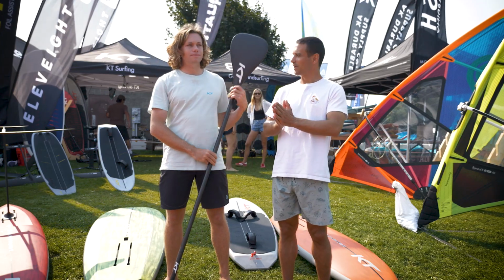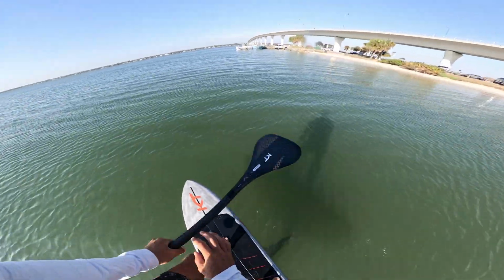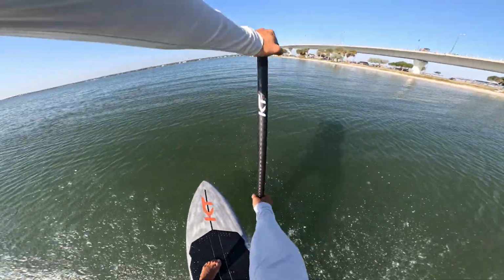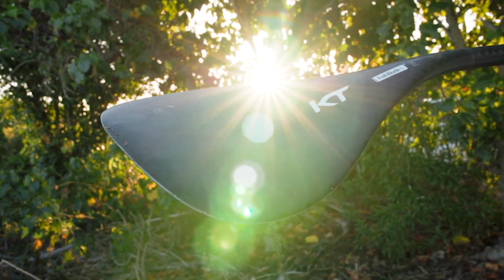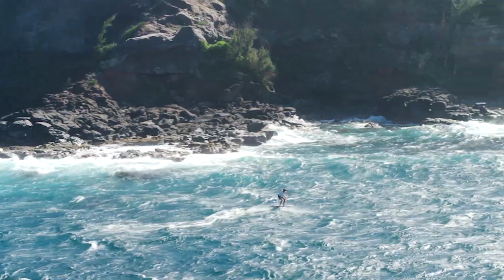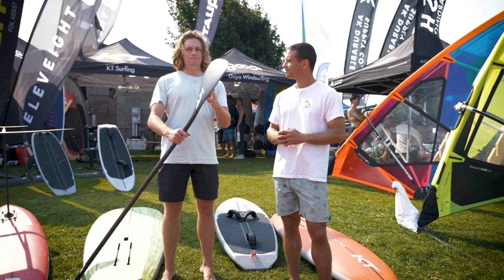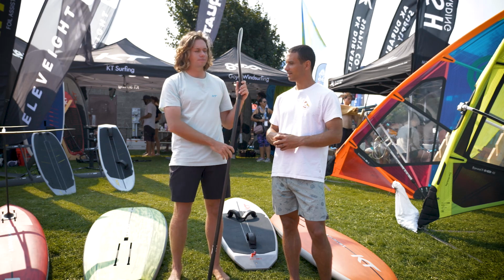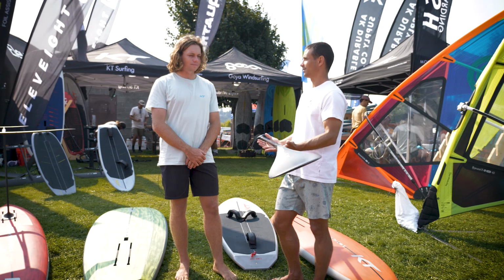The new KT Foil Blade paddle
Kane explains the reasons behind the new design features of the KT Foil Blade paddle. The thicker profile allows the paddle to really grab on the water especially on the first few strokes when we have minimal speed and maximum load.